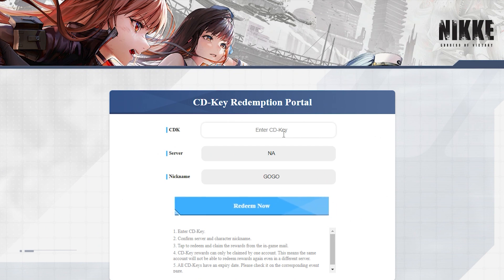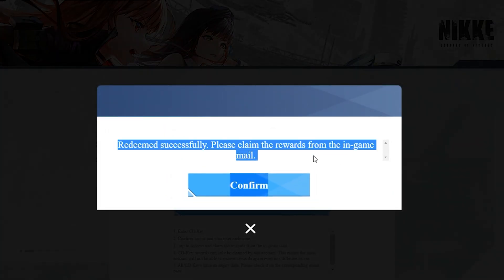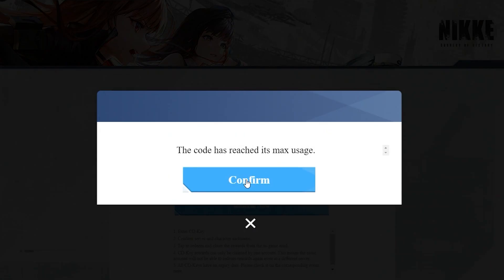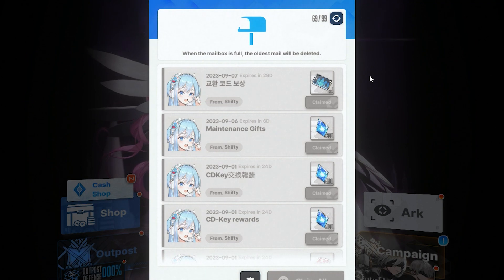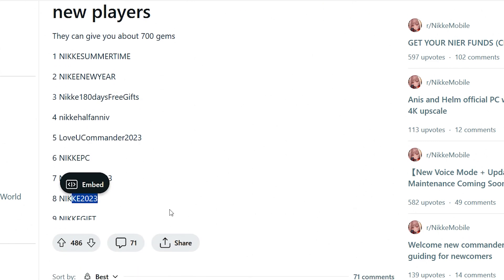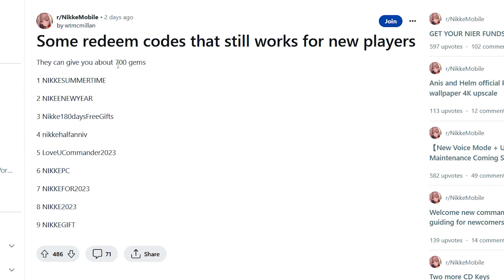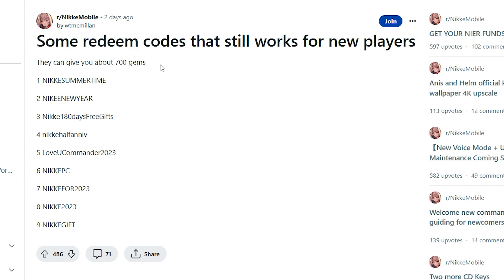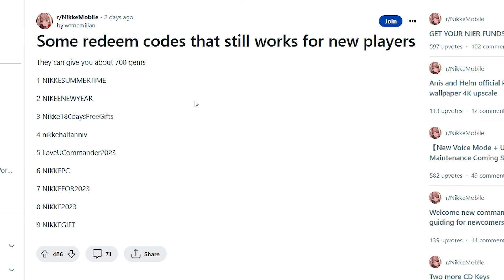*HURRY UP! A BRAND NEW COLLAB GIFT CODE IS HERE* + ALL ACTIVE CODES! (Nikke: Goddess Of Victory Nier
This game features a roster of amazing characters such as Rapi, Diesel, Neon, Privaty, Anis, Volume, Ether & more. Did you know? We are getting a free SR Ether, and SSR Diesel thanks to hitting 3 million in pre-registrations. Not only that, but so many free gems for summons as pre-register rewards. The release date for Nikke: Goddess Of Victory is November 4th for global. Soon I'll be dropping a tier list ranking the best characters in GODDESS OF VICTORY: NIKKE. I will also go over the beginners guide in all aspects of the game and the best tips and tricks to maximize your experience. There will be all sorts of cool gameplay on the channel to look forward too. Also I plan to bring you a more in depth reaction and finally my review on how this compares to other gacha games!

Here we go with a new Nikke: Goddess Of Victory video! Let me know if y'all want to see some more of GODDESS OF VICTORY: NIKKE!